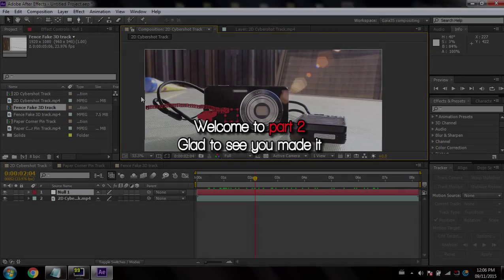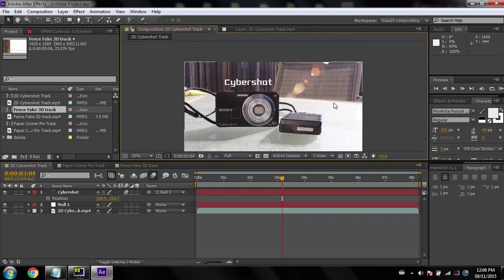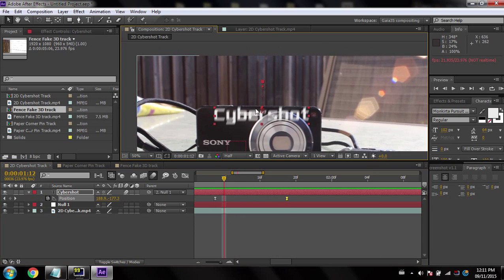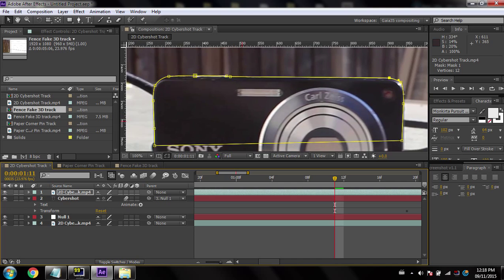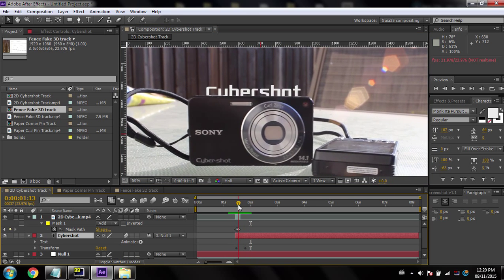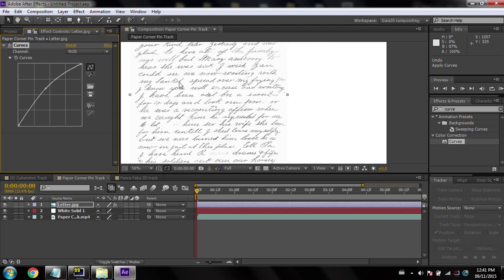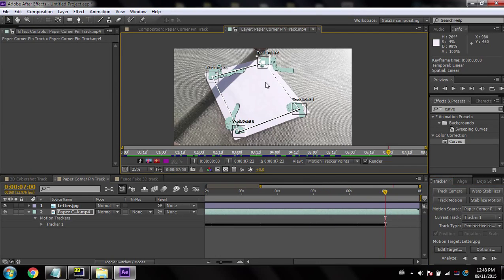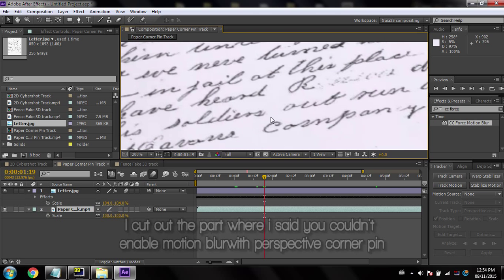Learning After Effects - Motion Tracking Pt 2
send me ideas for upcoming videos! :)

in this tutorial i cover motion tracking.

links:
Footage: